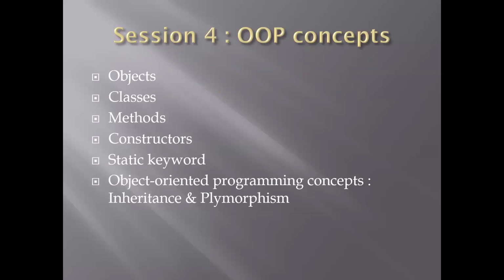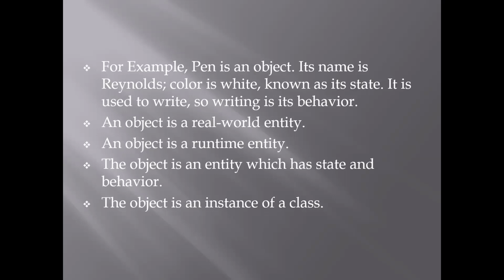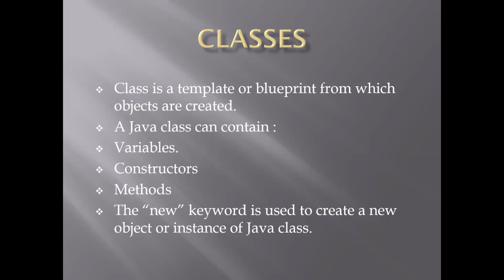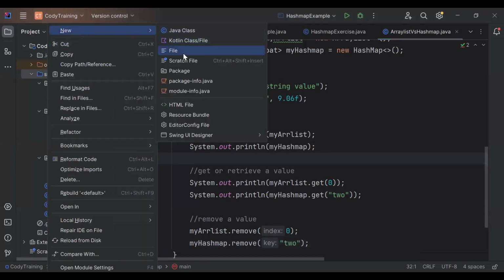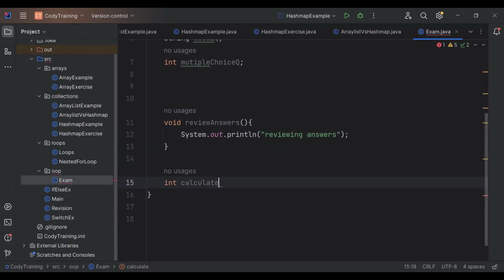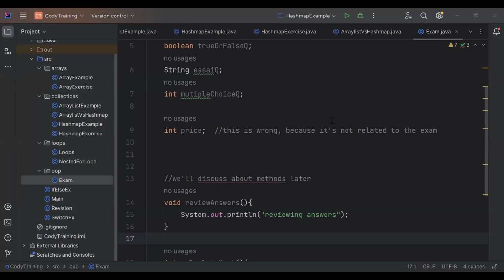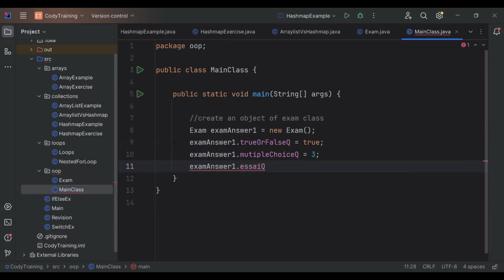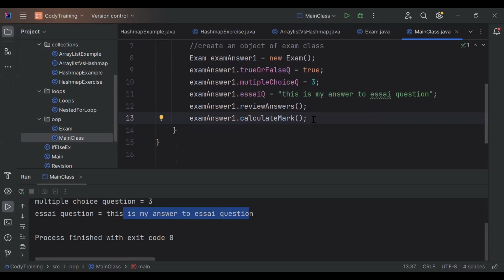Session 23 - Java OOP - Introduction, Class, and Object part 1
In this video we have introduction to object oriented programming and we discuss the class and object definitions in Java.